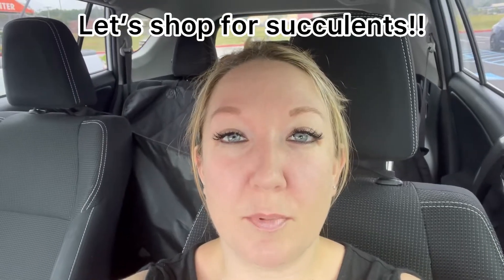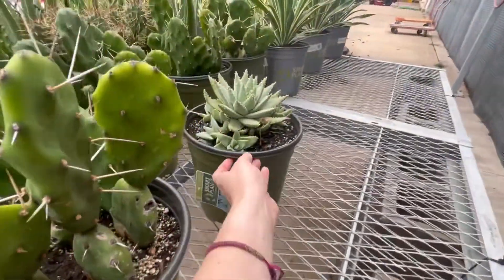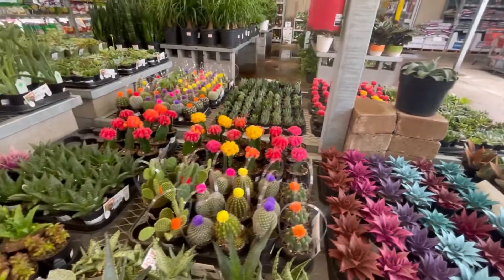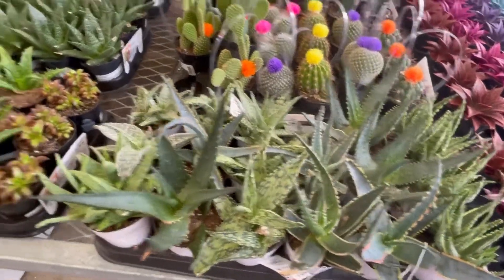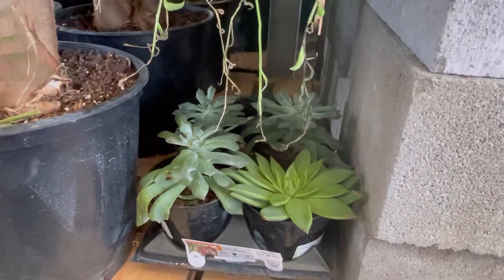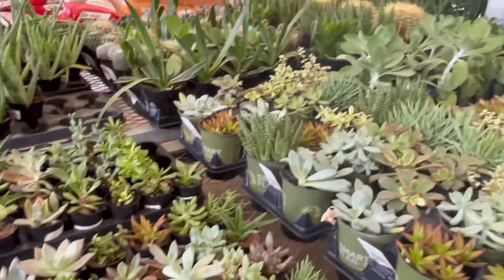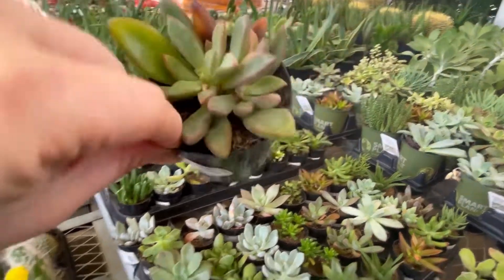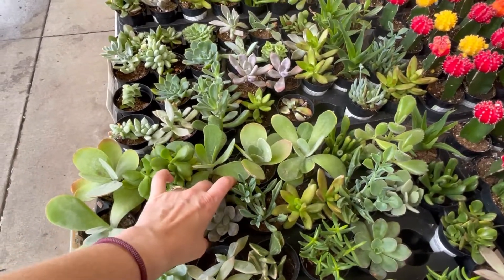Let’s shop for succulents!